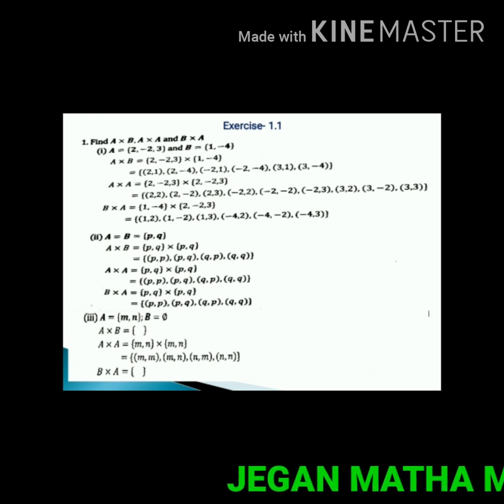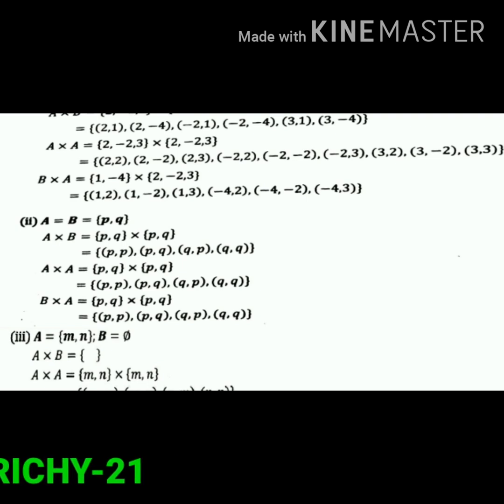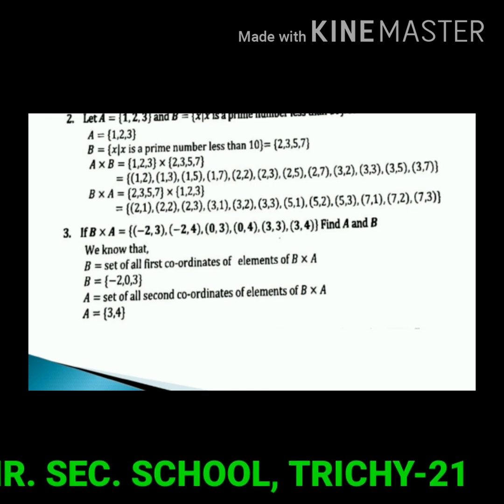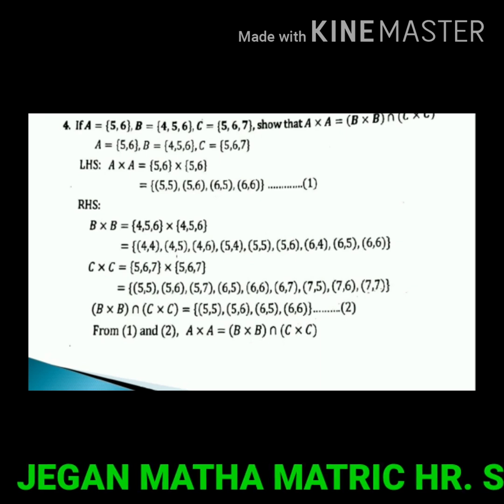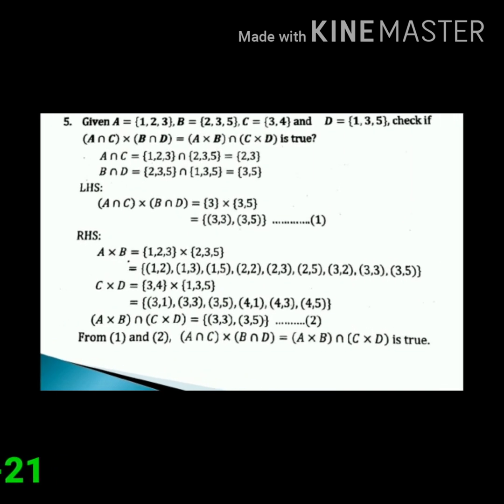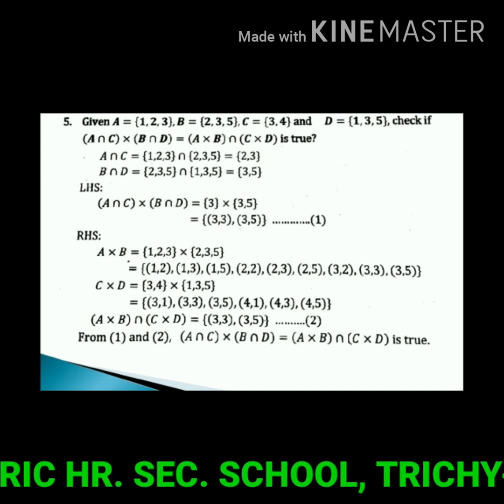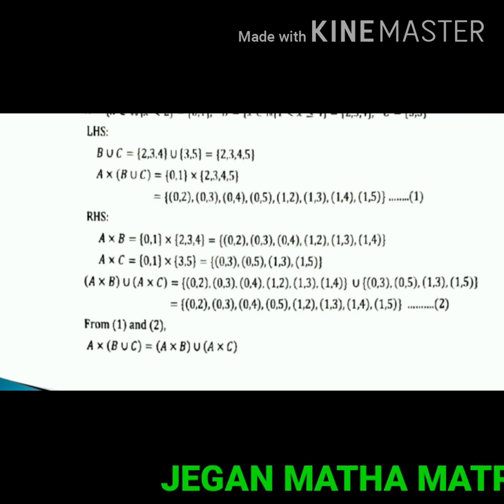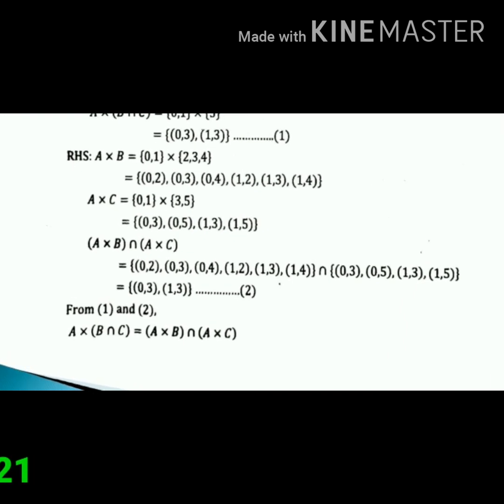STD-X-MATHS- RELATIONS AND FUNCTIONS -4